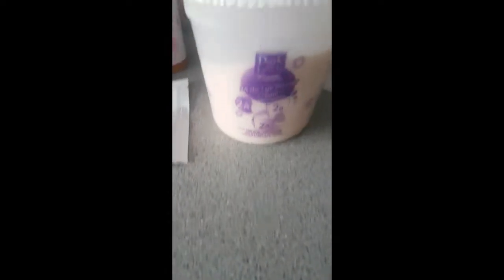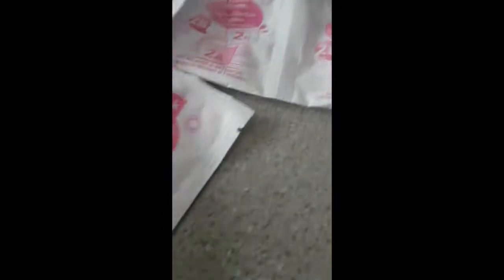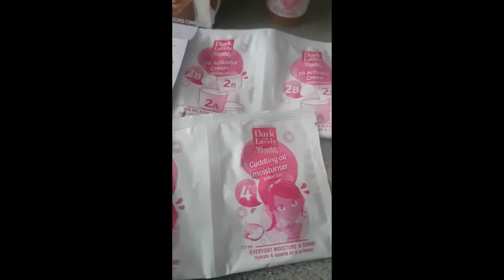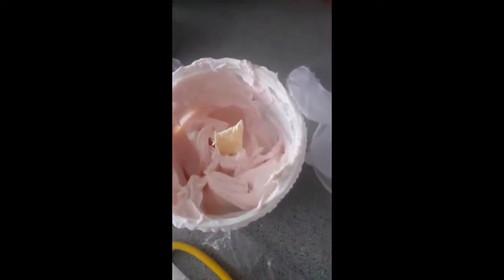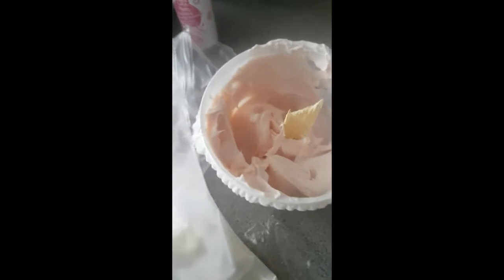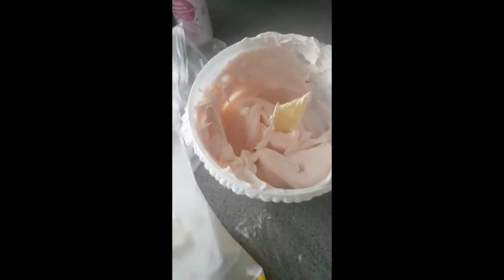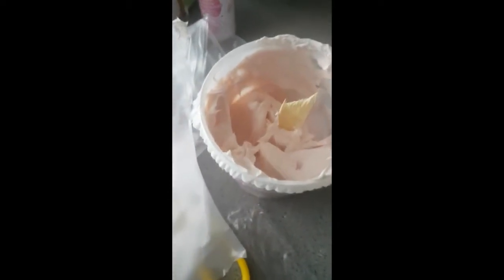My relaxer day watch myself relax eek